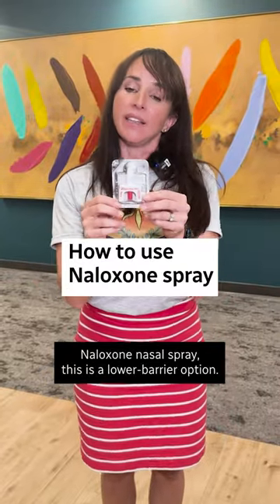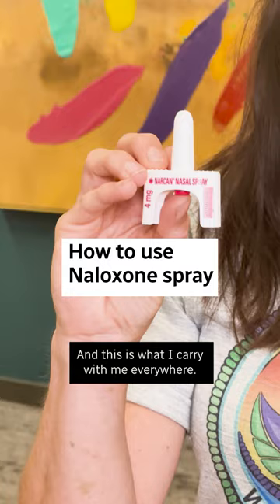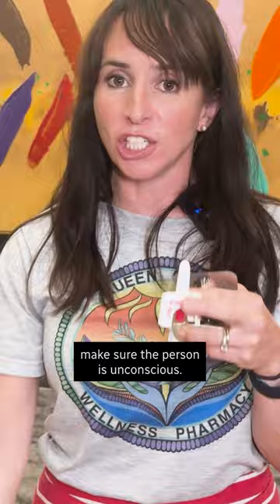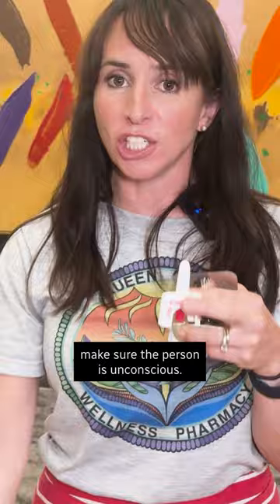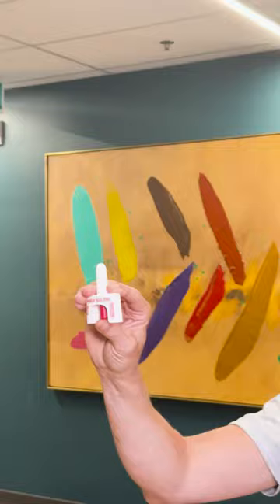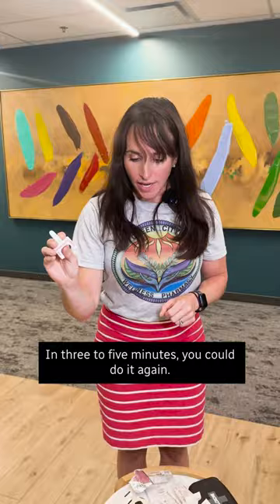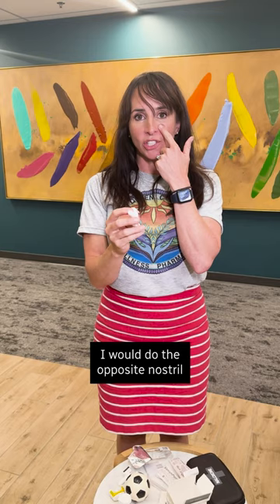How to use Naloxone nasal spray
Here's how to save a life using Naloxone nasal spray.

Naloxone is used to reverse opiod overdoses.

Sarah Kozusko who runs Queen City Wellness Pharmacy says the spray is easy to use and can be carried everywhere.